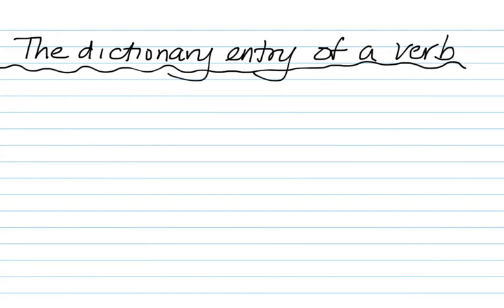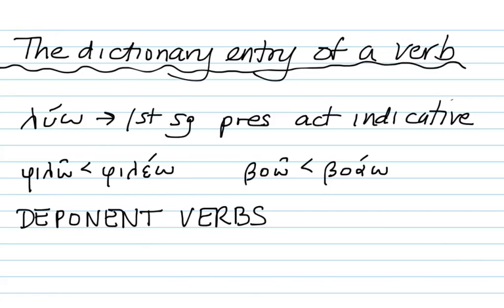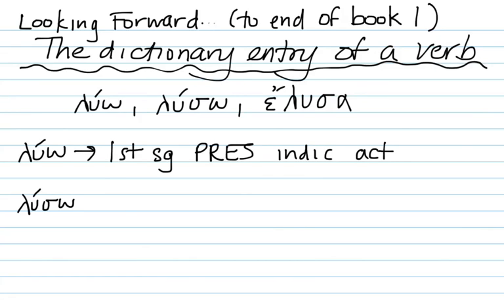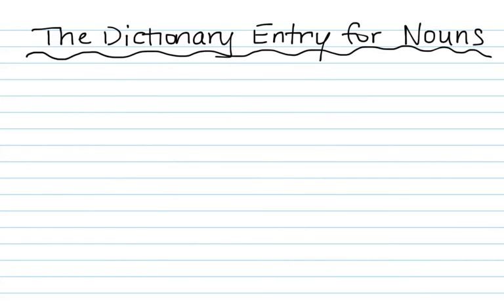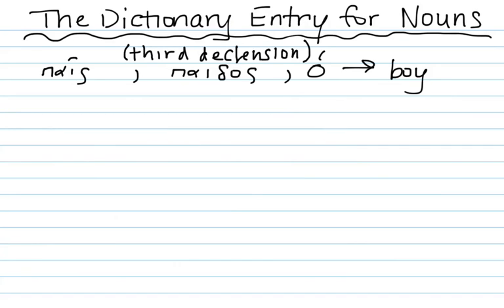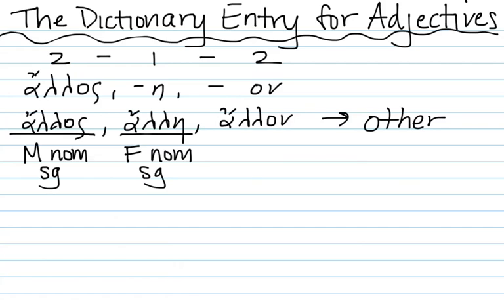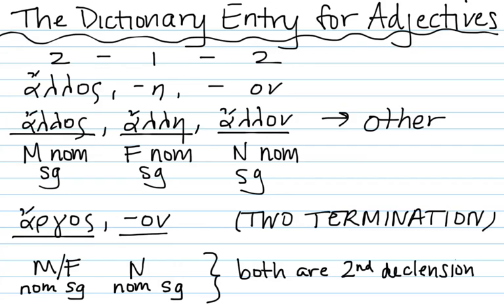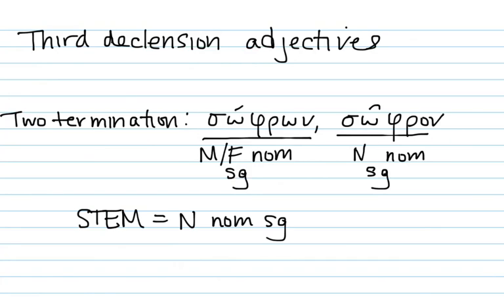How to Parse Dictionary Entries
What form does the dictionary entry of a verb take? Of a noun? Of an adjective? Watch this video to learn how to identify what information you are being given when you look at a dictionary entry.